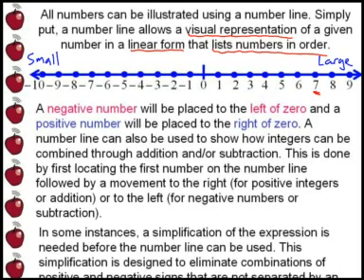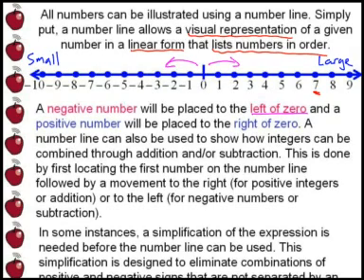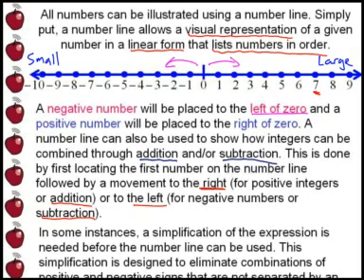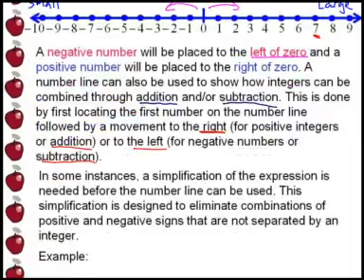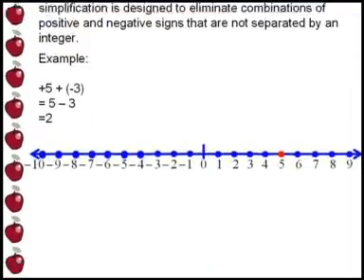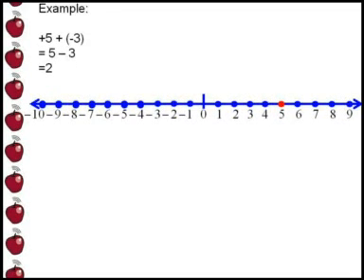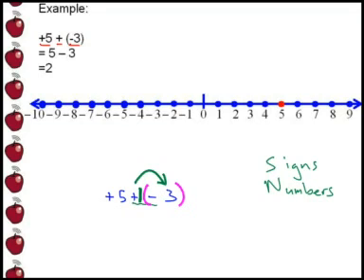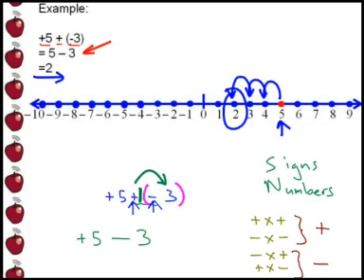VHS_INL_N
NL